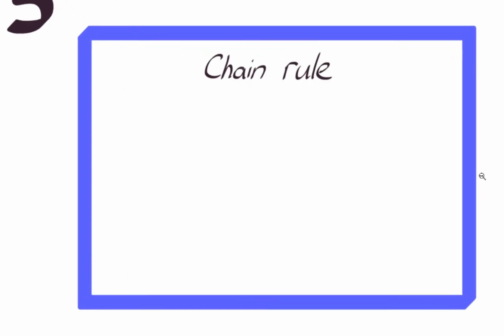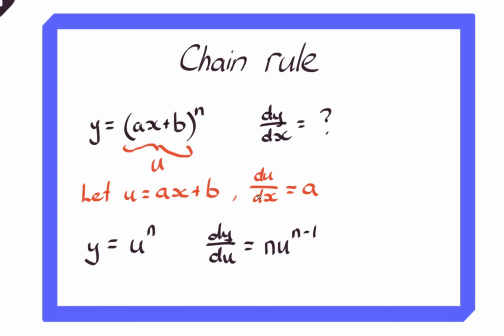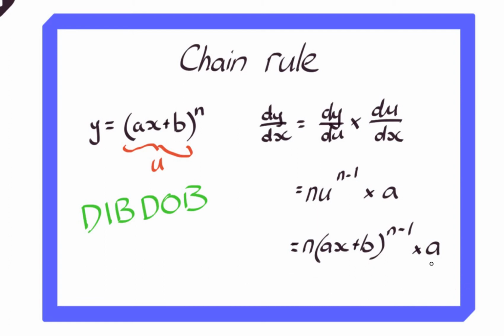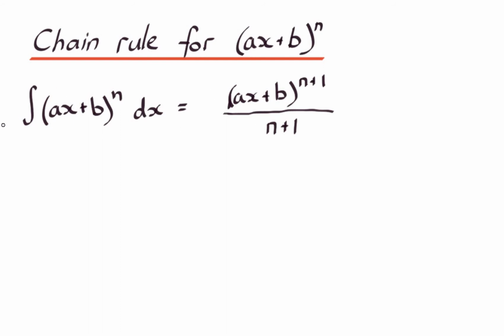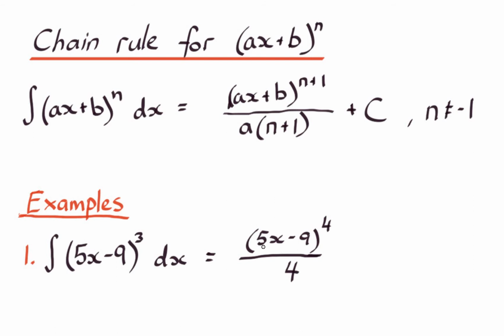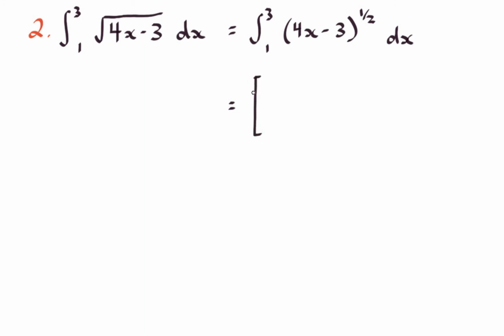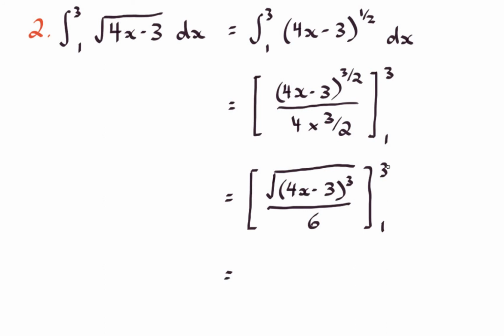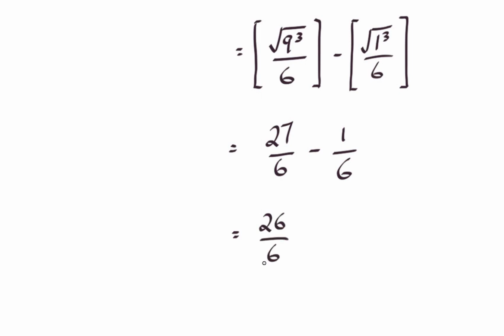Integration - Part 5 - Chain Rule (1/2)